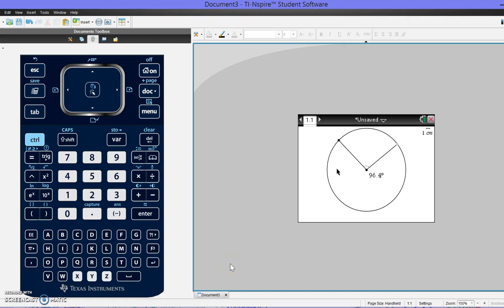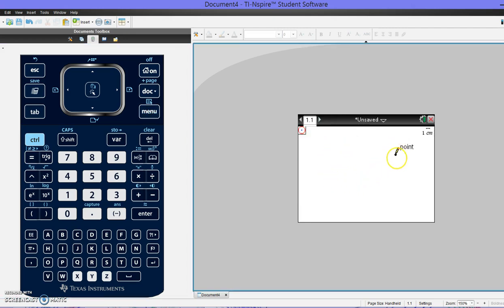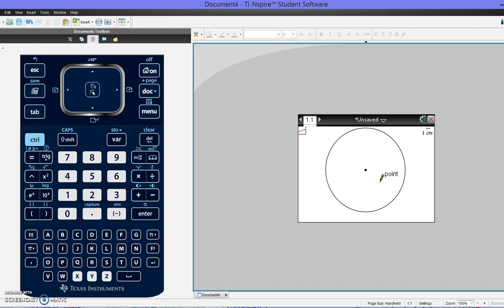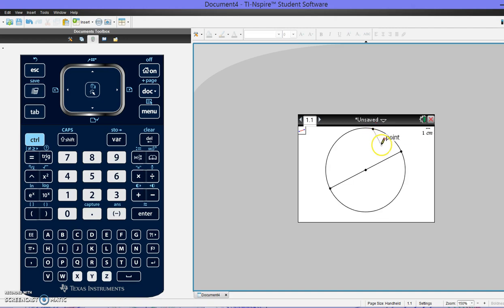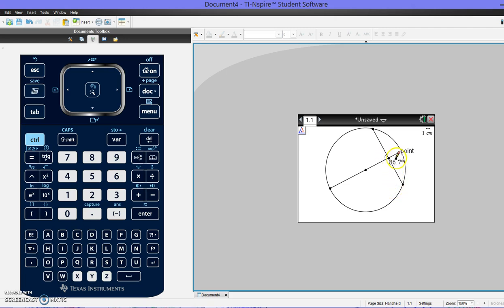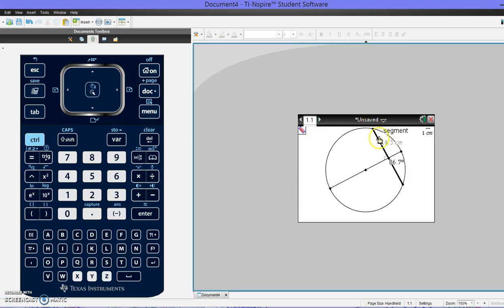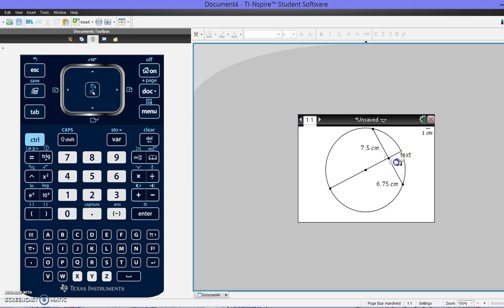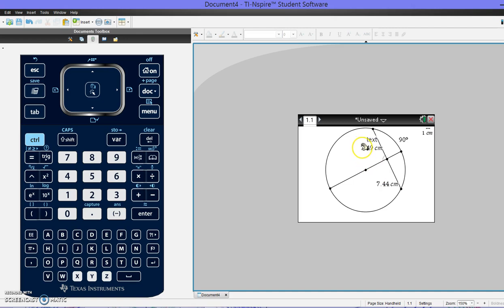Making Diameter&Chord in a TI-Nspire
How to make a Diameter and a Chord in a TI-Nspire for an exploration at YES Prep Southeast.